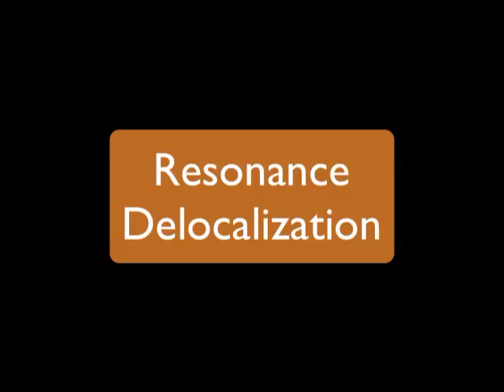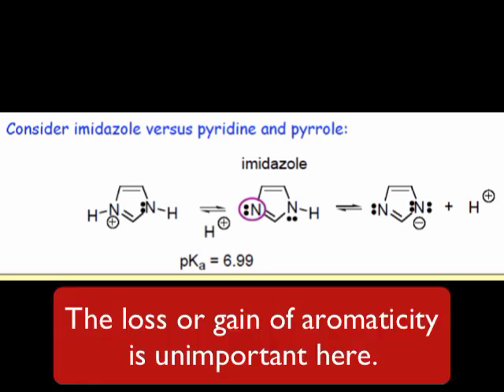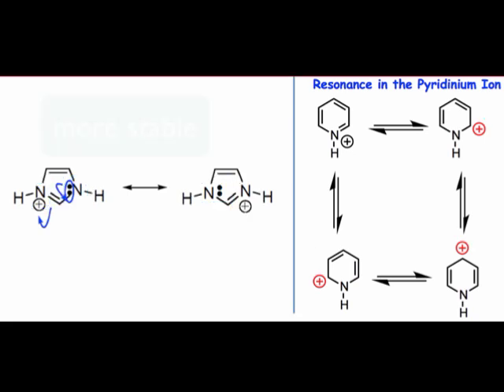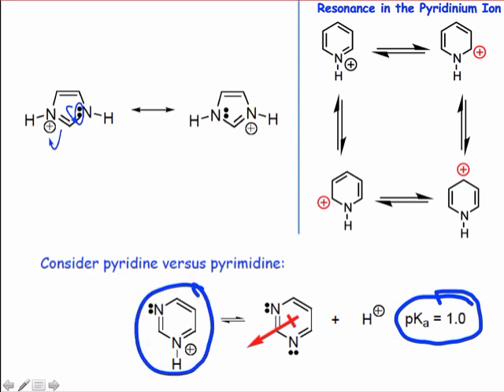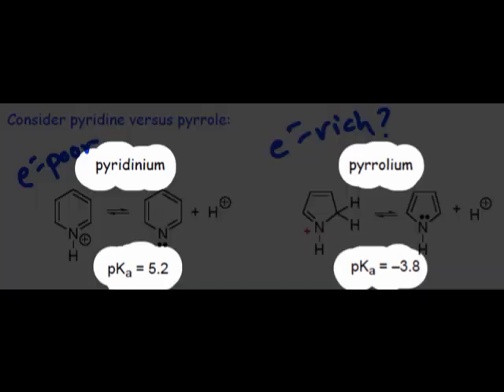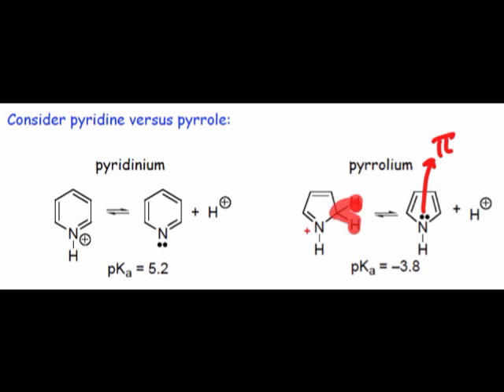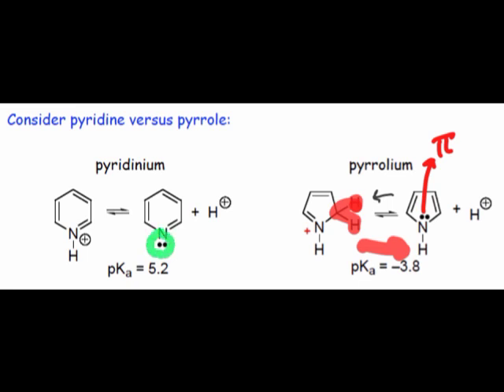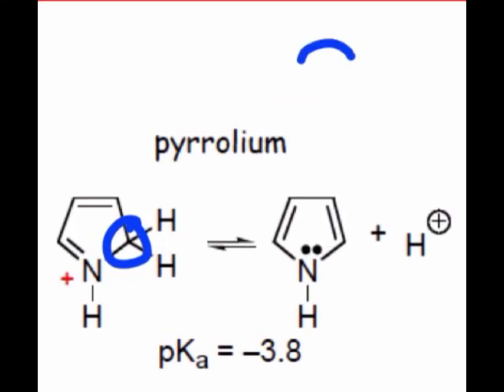Acid-base Properties of Heterocycles II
In this webcast, we continue discussing the factors that influence the acidity and basicity of aromatic heterocycles. This webcast focuses on the roles of resonance delocalization and destruction/creation of aromaticity.